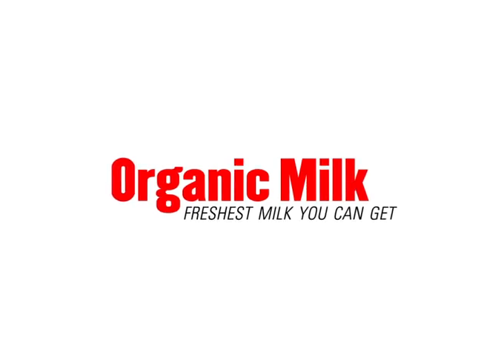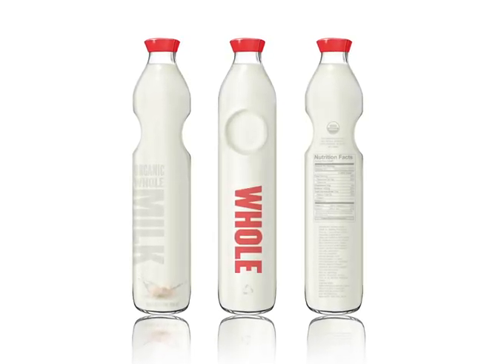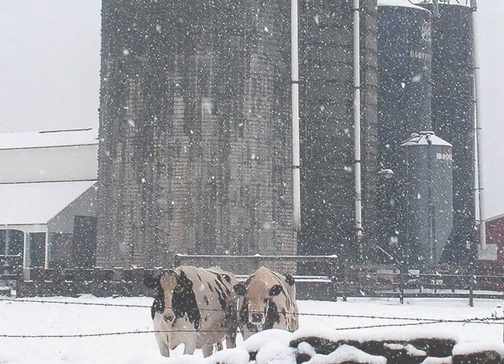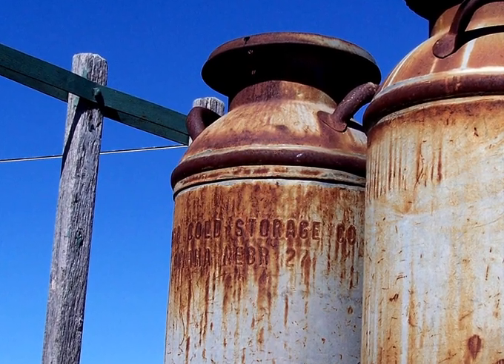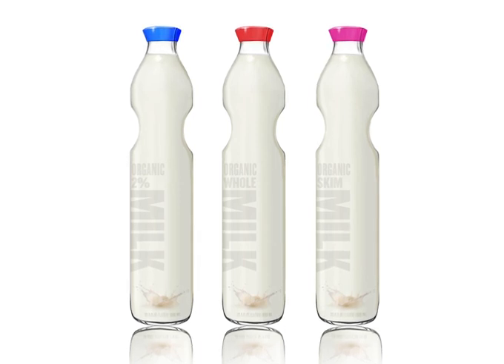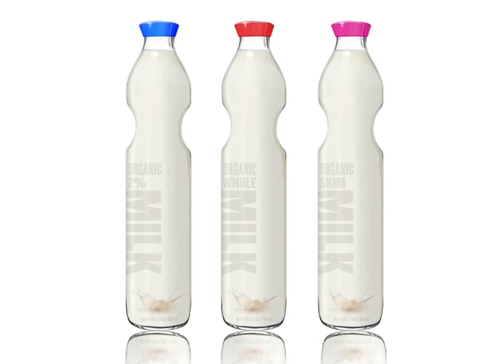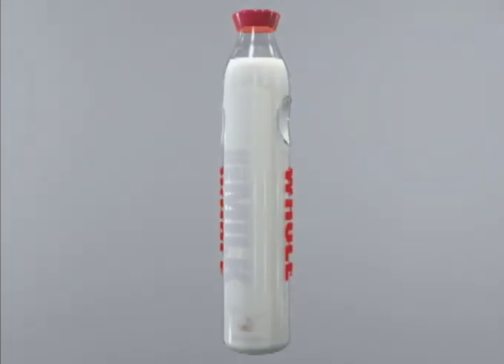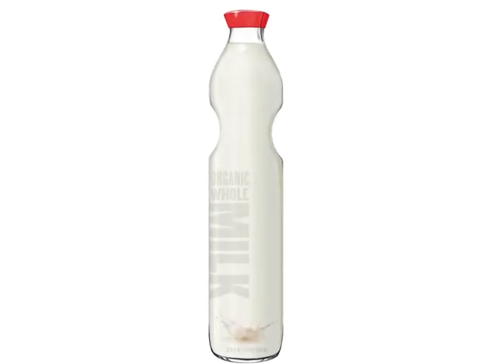Organic Milk Bottle - 48hr Repack Competition 2011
Organic Milk 48 Hr Repackaging project by Paul Gonzalez & Kumi Yoshizuma at Ringling College of Art + Design